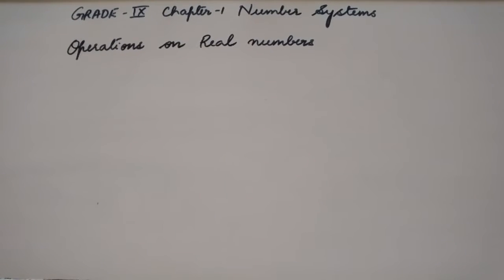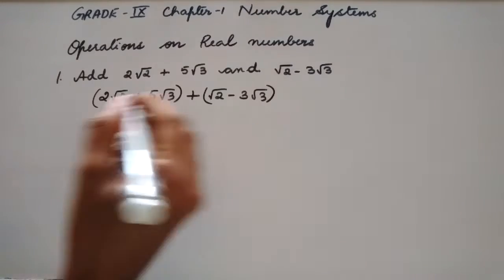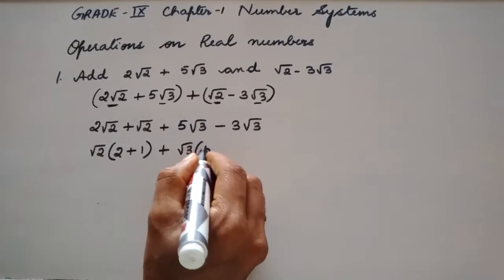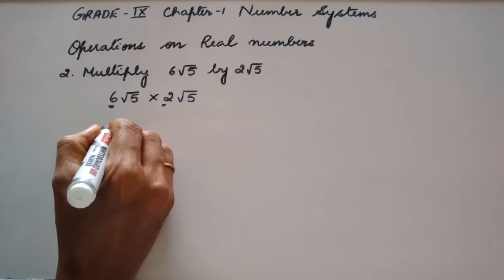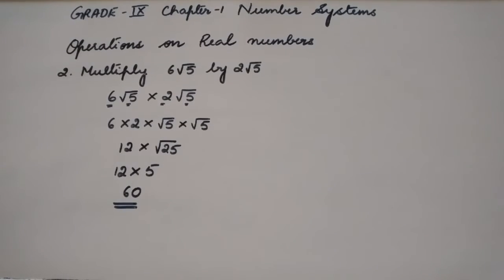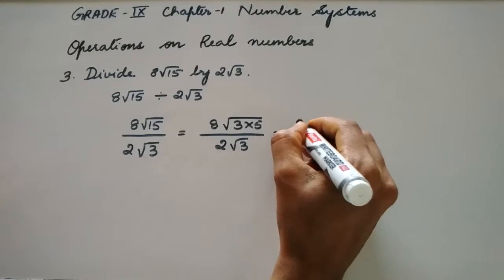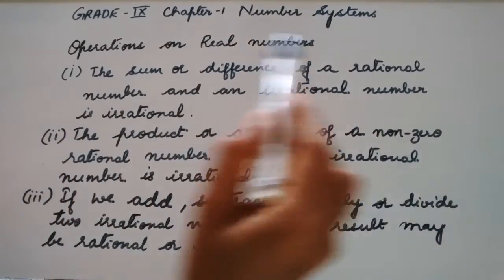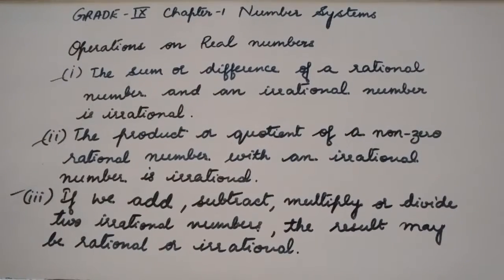G9 Chp 1 Number System Operations on real numbers Part 2